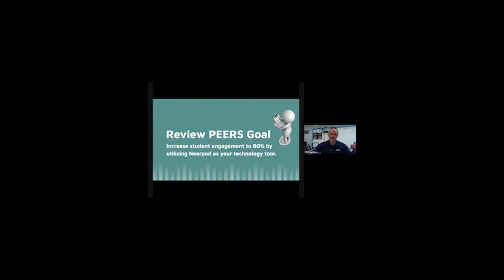Tim Beckham Learn Stage Coaching Video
This is a video of me conducting the "Learn" Stage of the Impact Cycle.